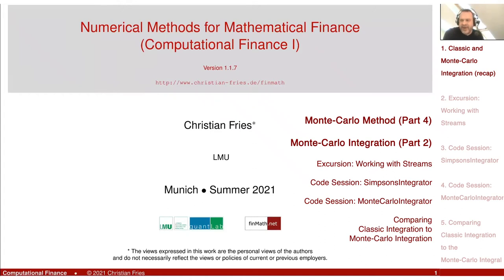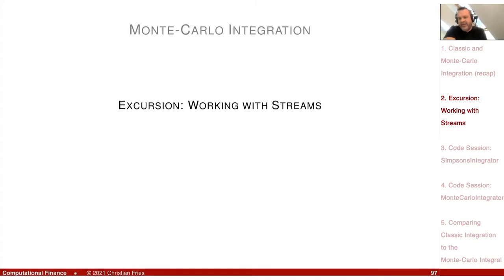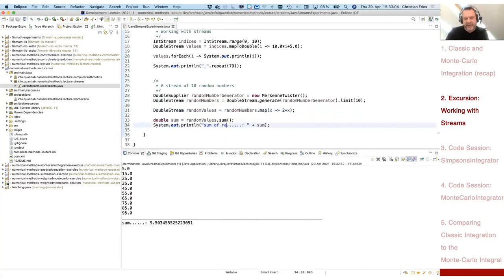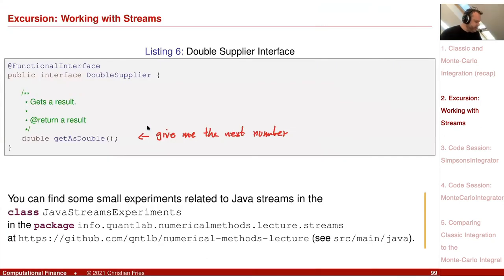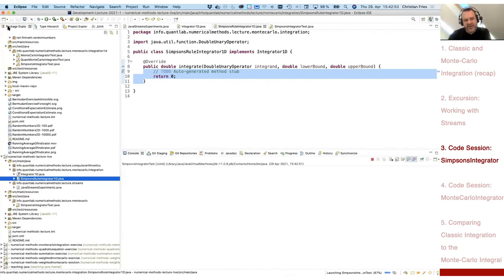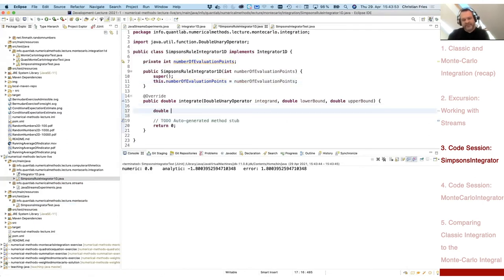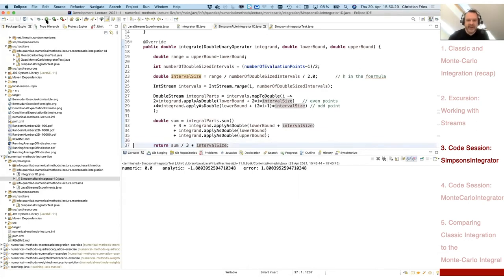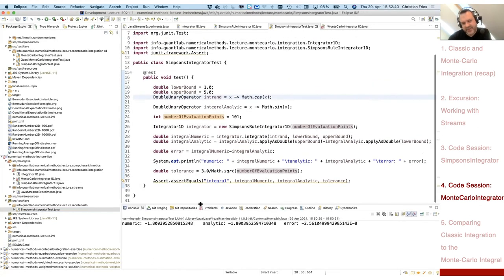Lecture 2021 Numerical Methods: Session 09: Monte-Carlo Method (4): Monte-Carlo Integration (2)